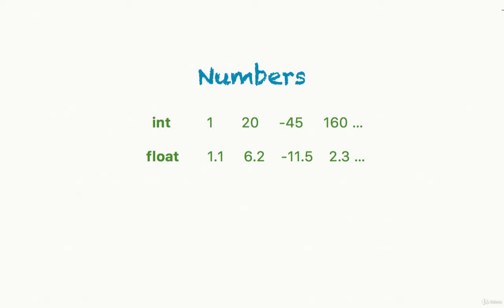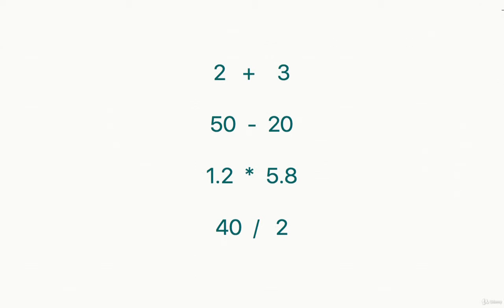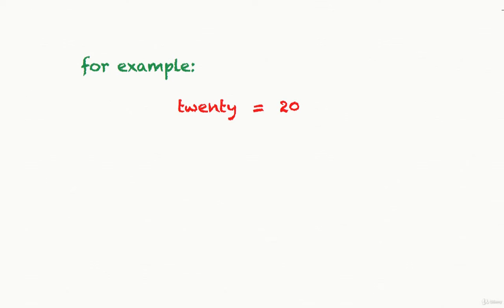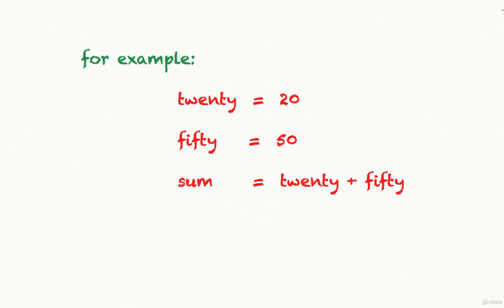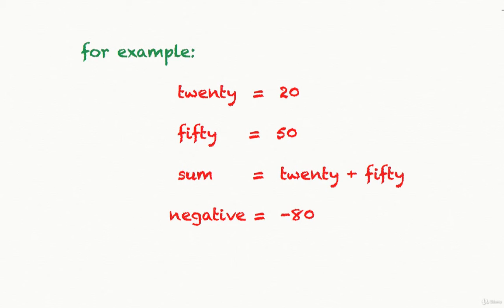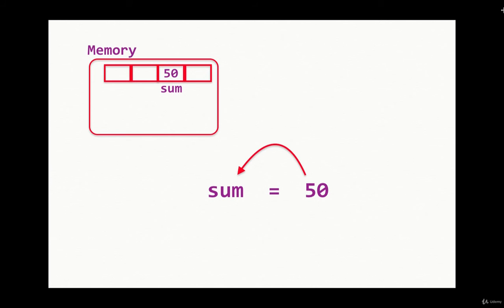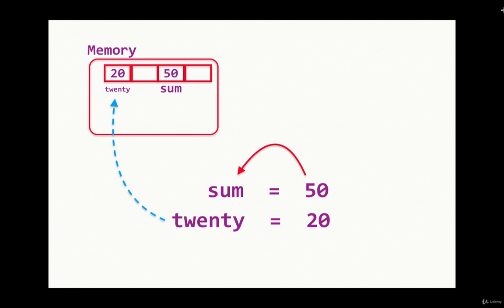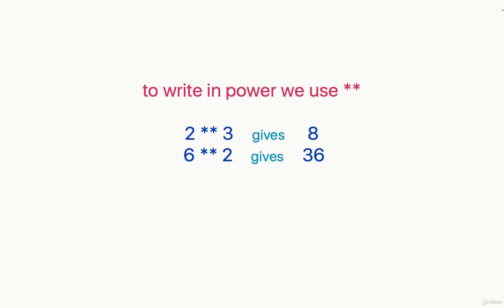Numbers in python